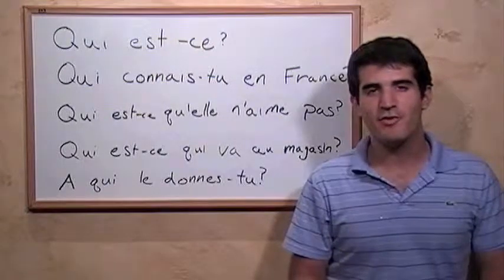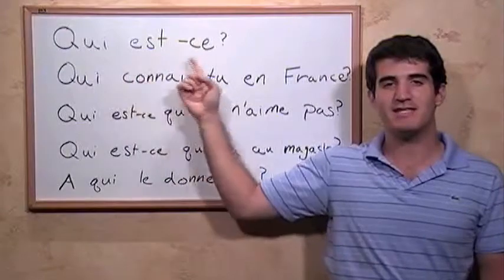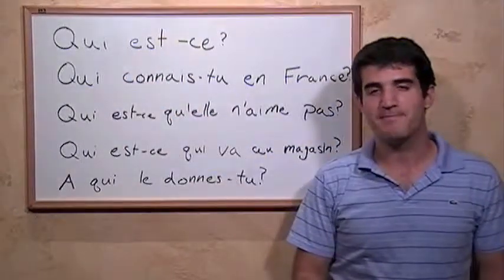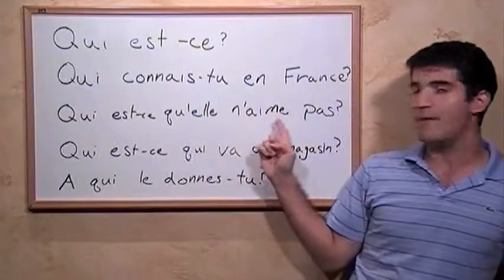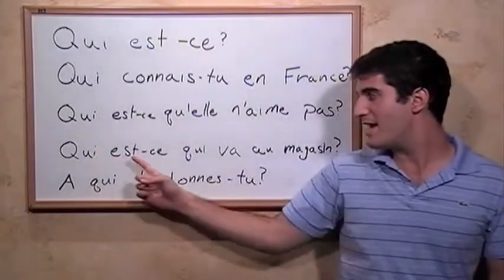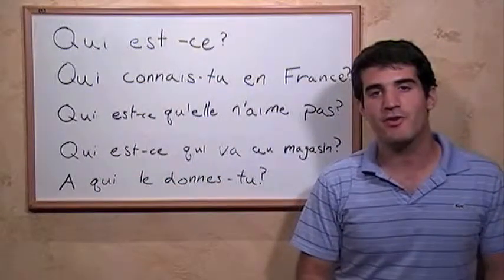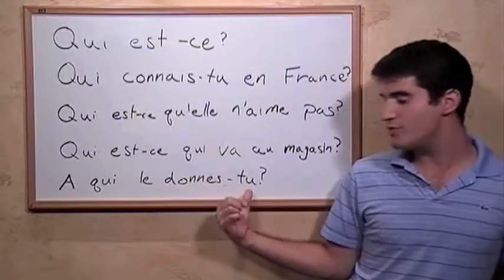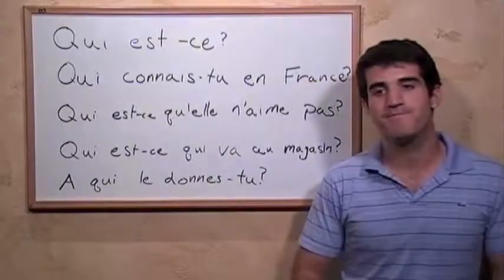Qui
Qui means 'who' or 'whom' in French
Qui can go before inversion or est-ce que/est-ce qui in questions
Qui goes before est-ce que if it is the object of the question.
Qui goes before est-ce qui if it is the subject of the question. Qui can also be the subject of a question by itself, so this construction is not common, and mainly used for emphasis.
À qui is used as an indirect object meaning 'to whom.' It can also before inversion or est-ce que in forming questions.